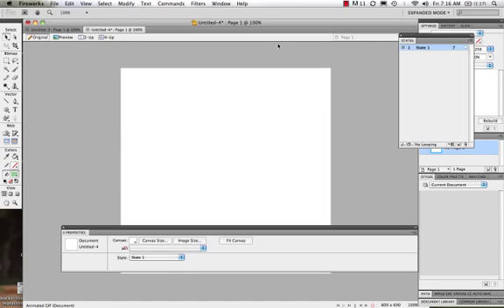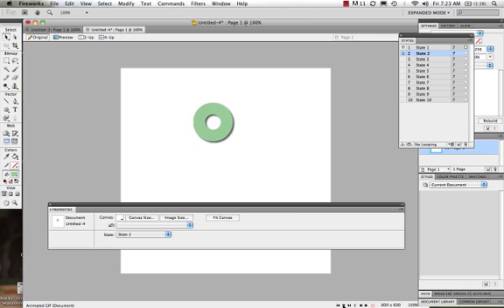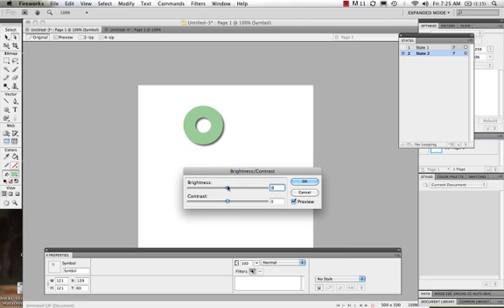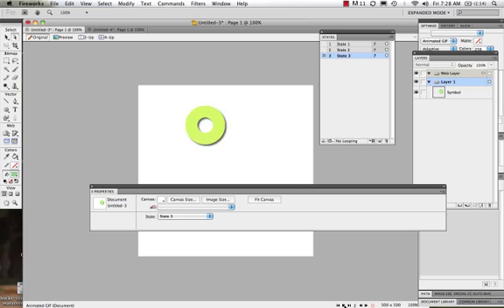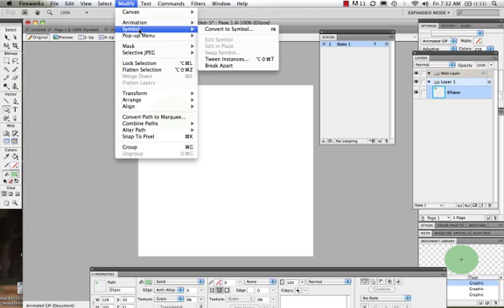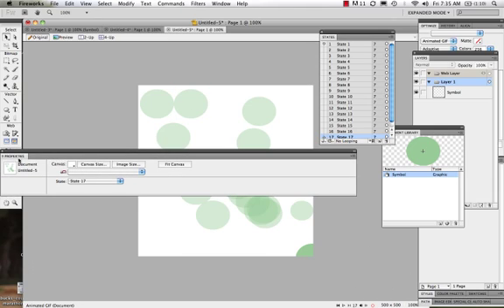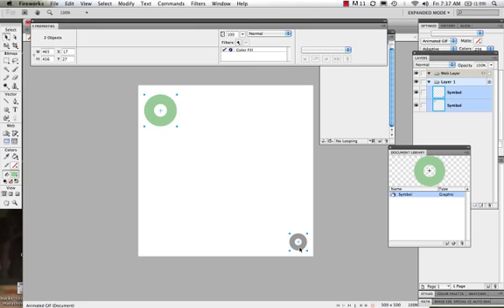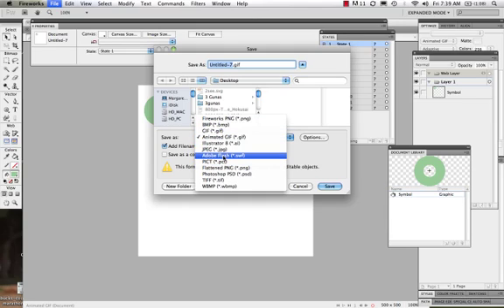Creating an Animation in Fireworks CS5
In this video I go over how to create a basic animation in Fireworks CS5.